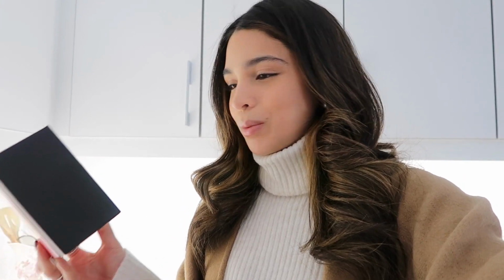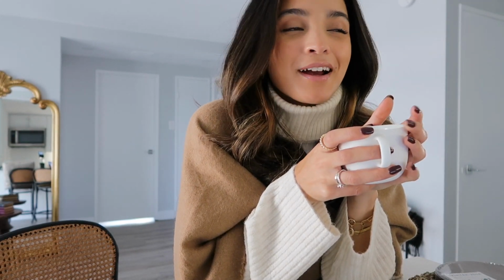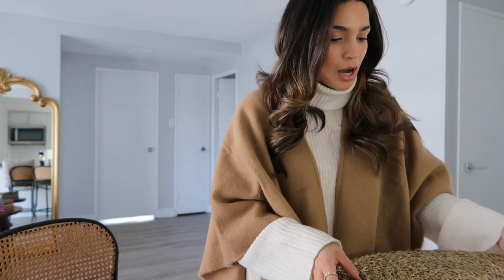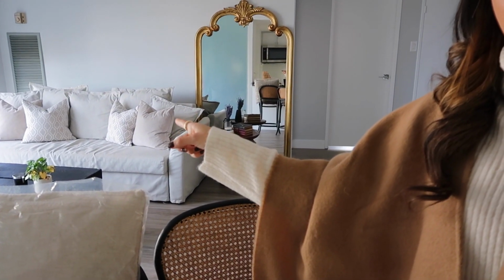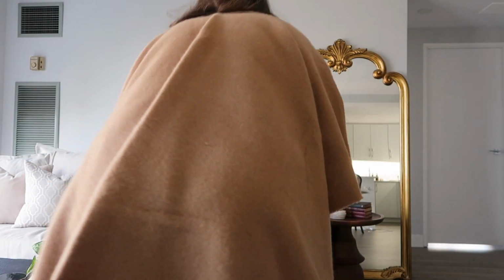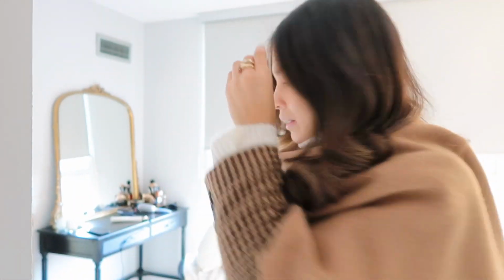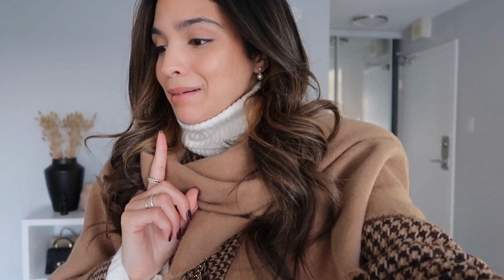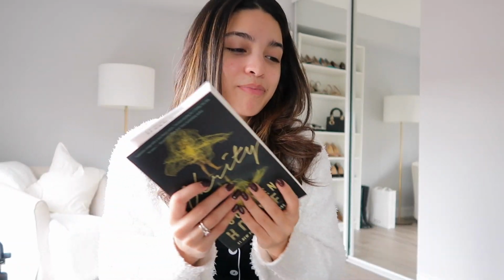ZARA HOME HAUL + COME SHOPPING WITH ME TO IKEA | VLOG S3:E30 | Samantha Guerrero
AMAZON STOREFRONT

WHAT I’M WEARING:
OUTFIT #1:
BR Blazer
Reformation Black Turtleneck
Trousers (similar)
Veja Sneakers

OUTFIT #2:
H&M Sweater UK Link: ​​
Trousers (similar)

OUTFIT #3:
BR Blazer
Toteme Jeans
Veja Sneakers

OUTFIT #4:
White Robe
Silk PJ Set
KM Coat Red
Lady Dior Bag

Ikea Placemats
Ikea Magazine File
Ikea Charcuterie board
Green Pillows (similar):